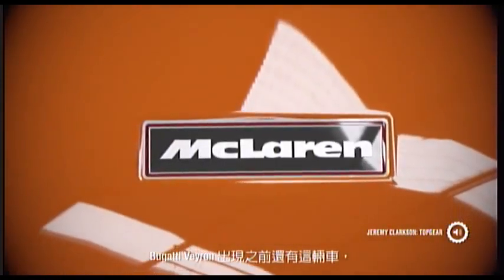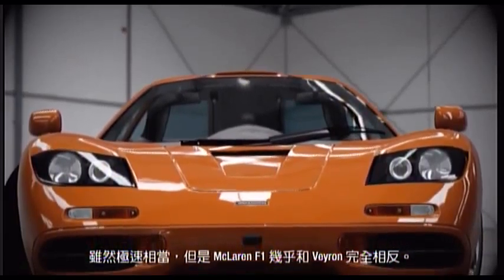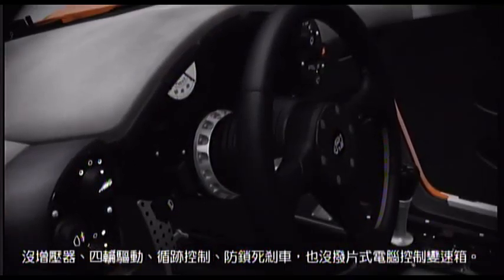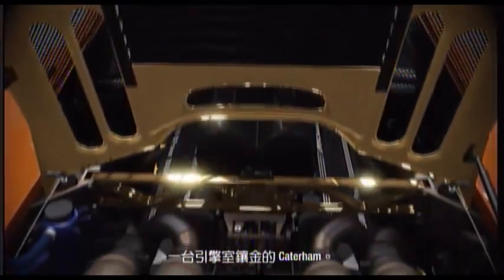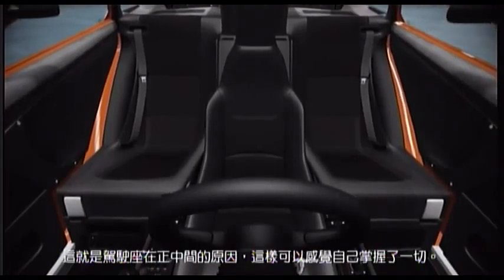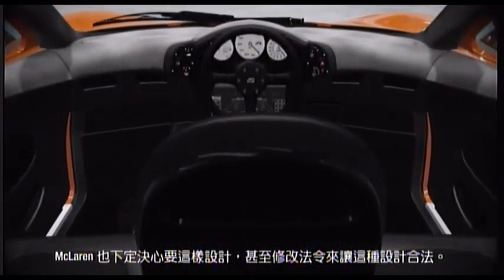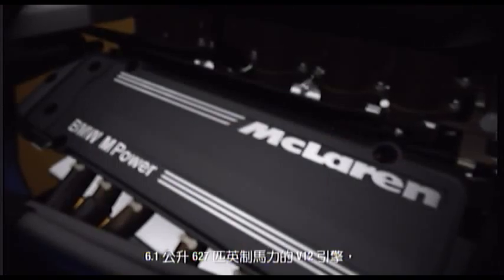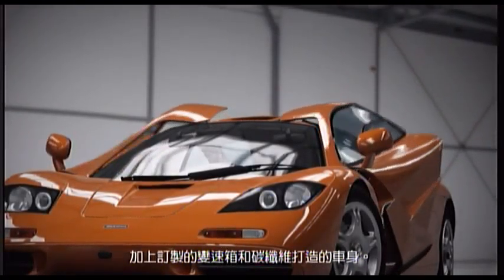McLaren F1 說明影片 🏆